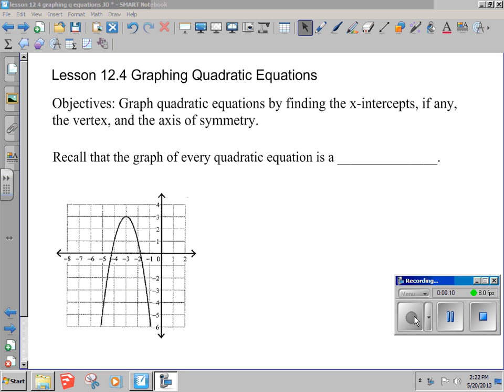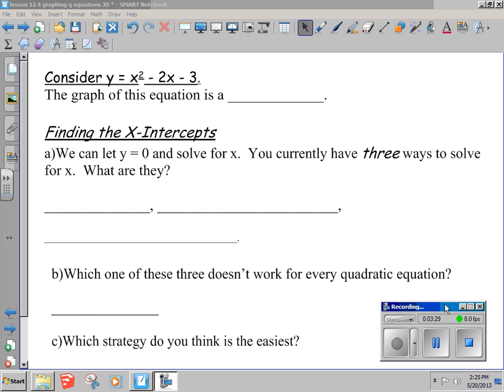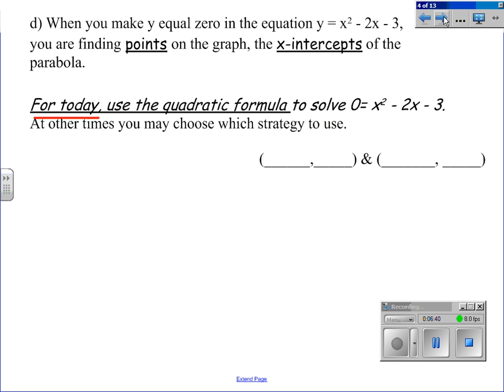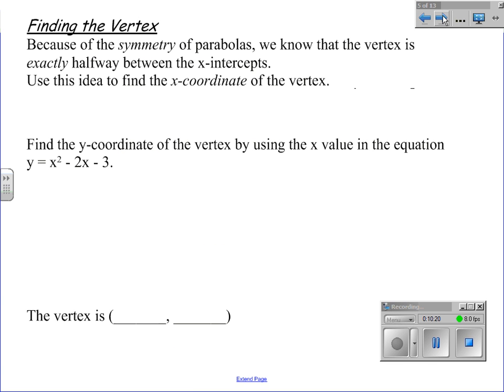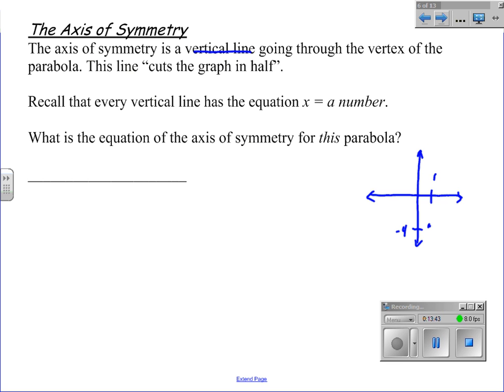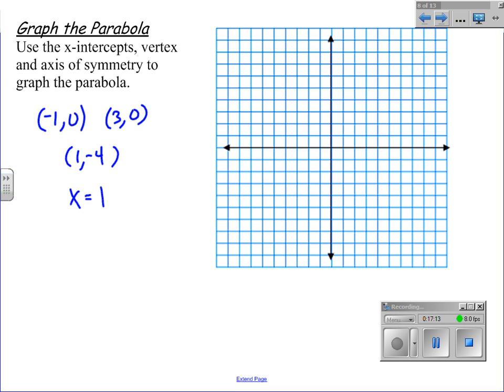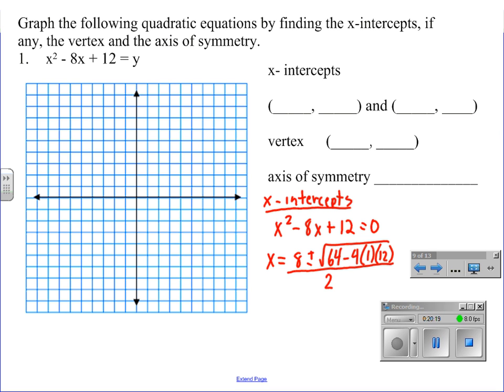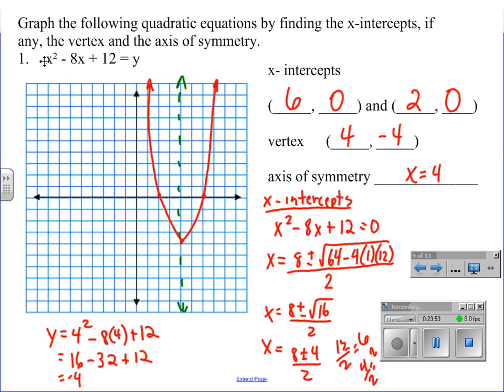Video 124 Graphing Quad Eqns